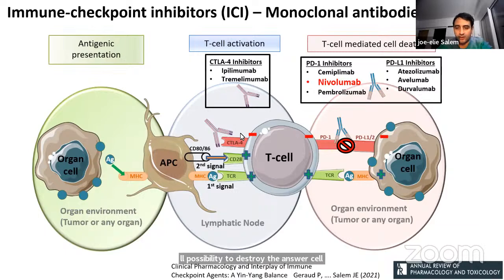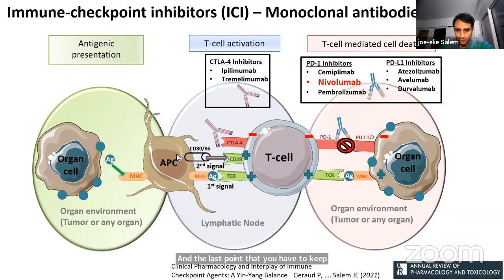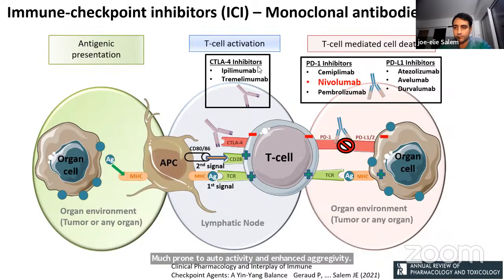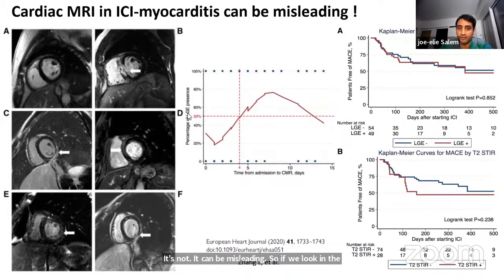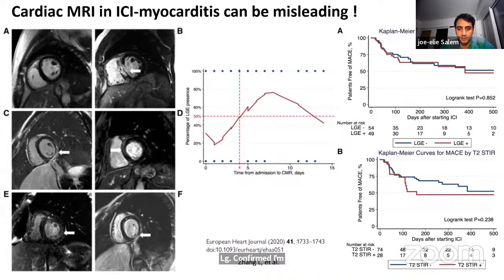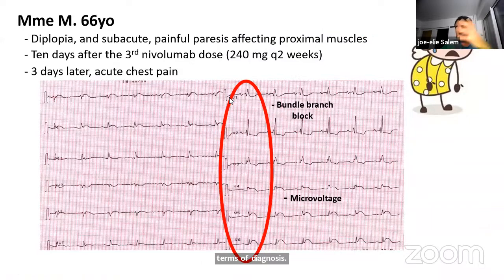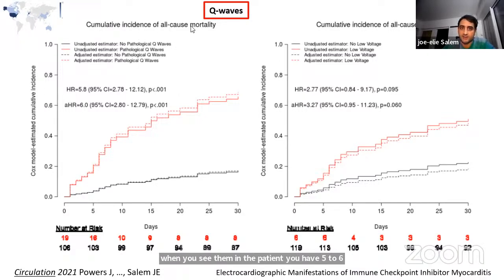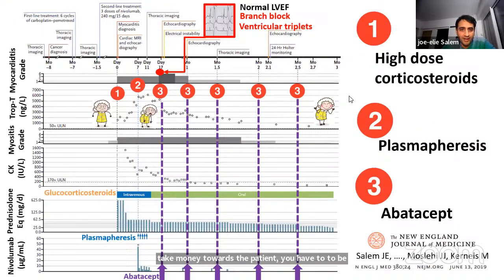Cardiology Grand Rounds, Dr. Joe Elie Salem - 1/18/2023